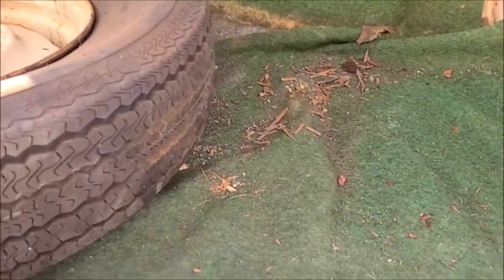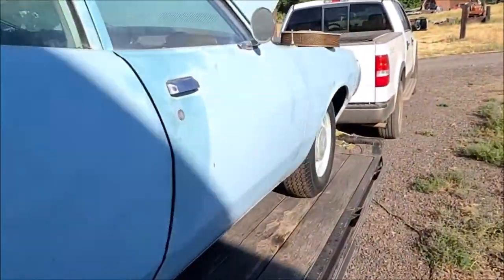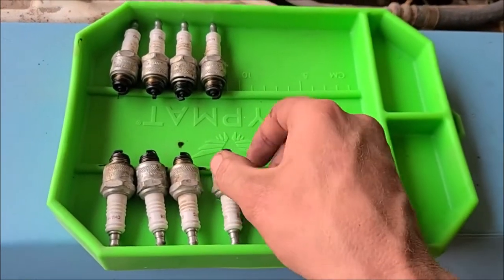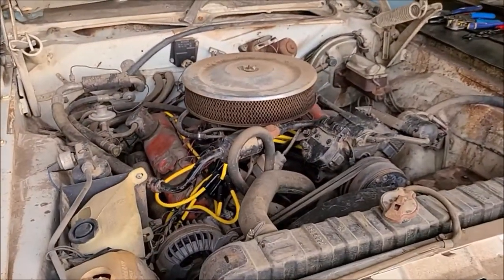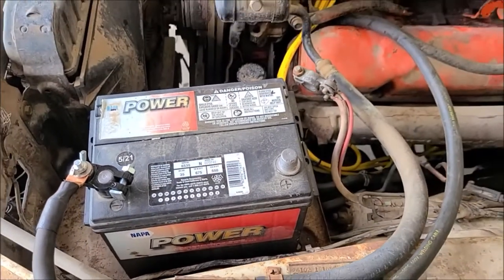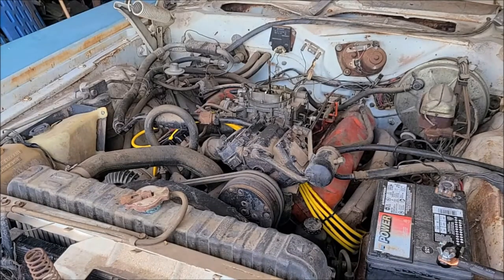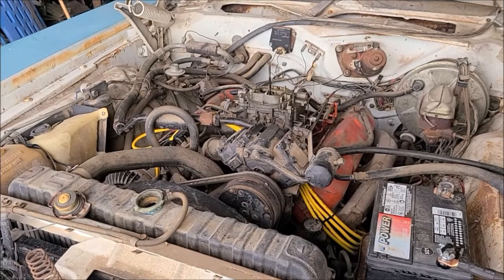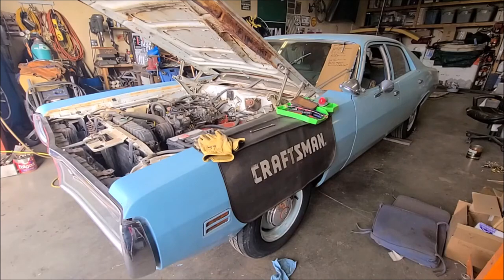1971 Dodge Coronet Police Car Episode 2 - Will it start after sitting for 30 years??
In this episode we give the Coronet a bath, install new spark plugs/wires and change the oil in the 4-barrel big block 383 then attempt to start it for the first time since the early 90's.